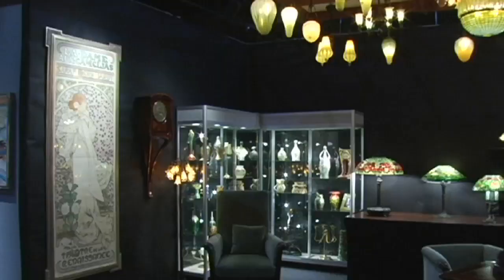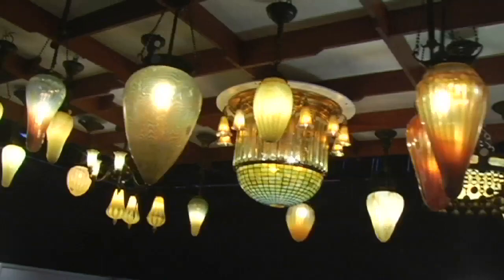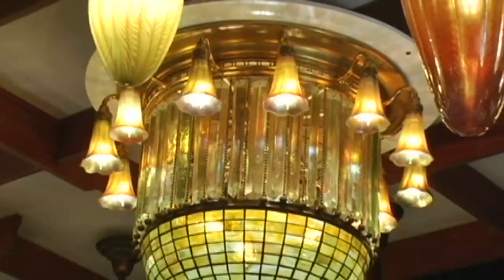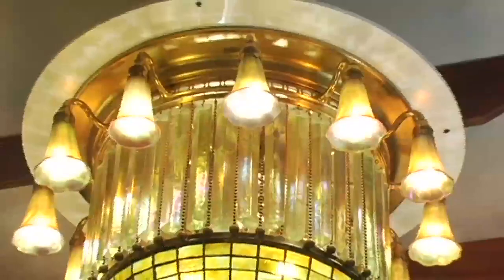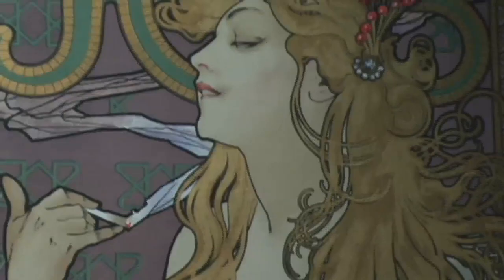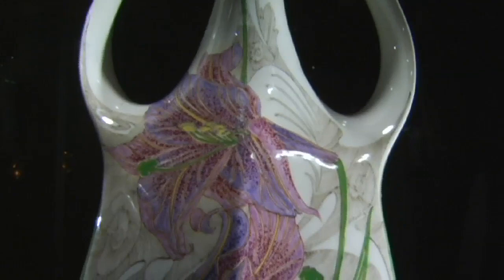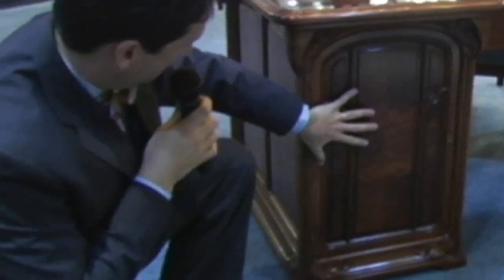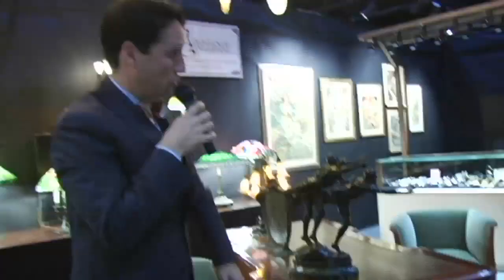Ben Macklowe at Modernism+ART20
Ben Macklowe giving a tour of some Macklowe pieces at Modernism+ART20